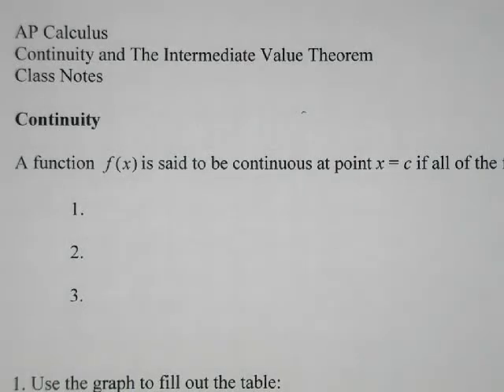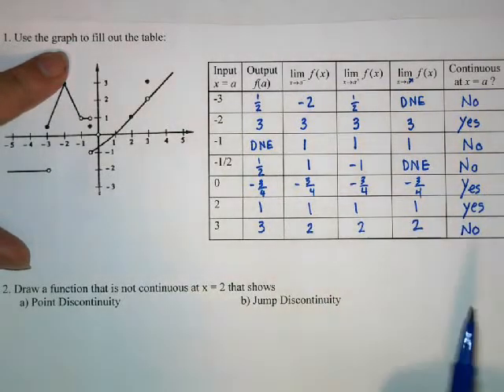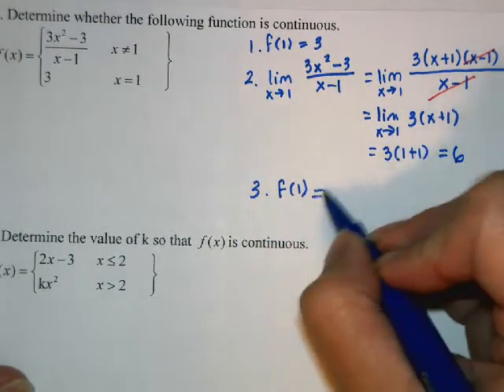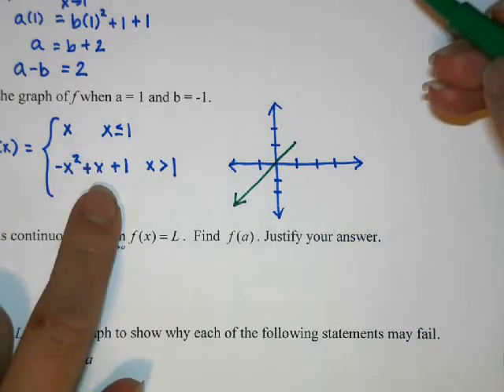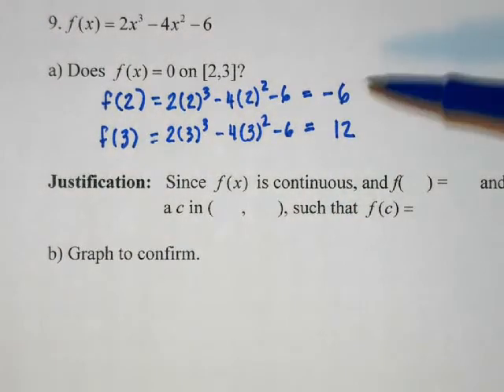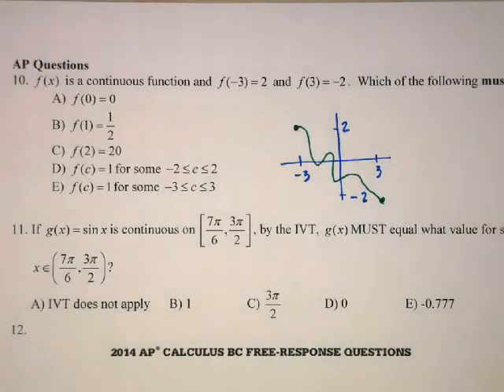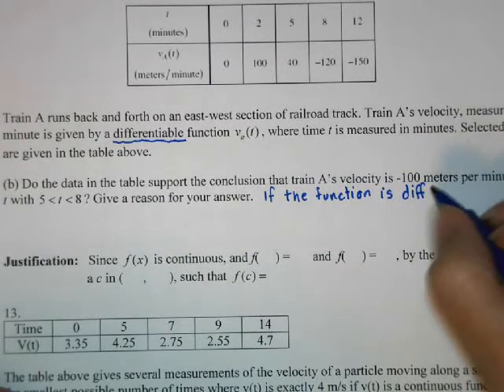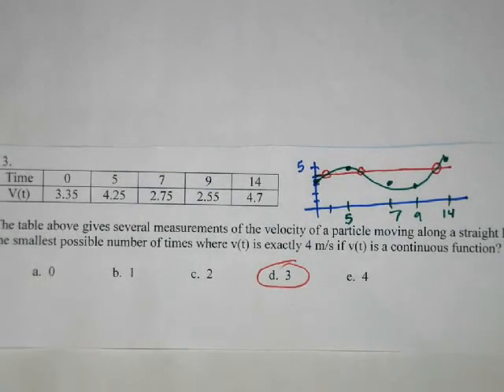Continuity and IVT